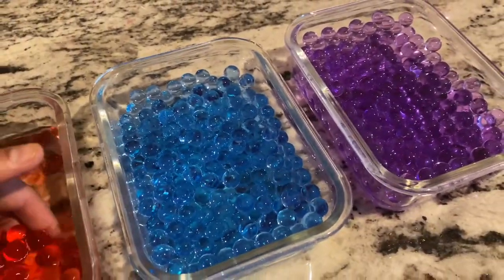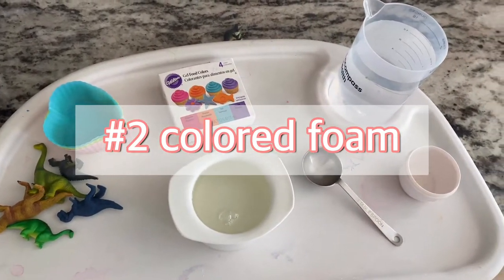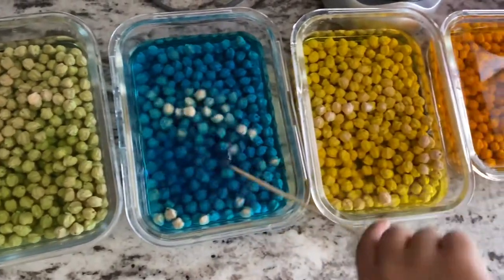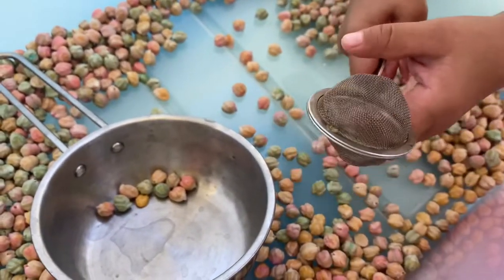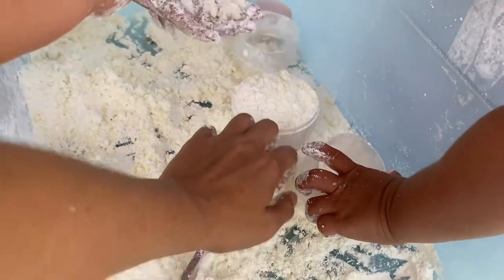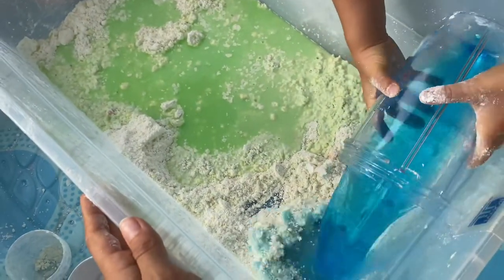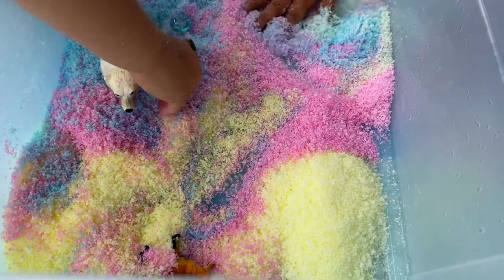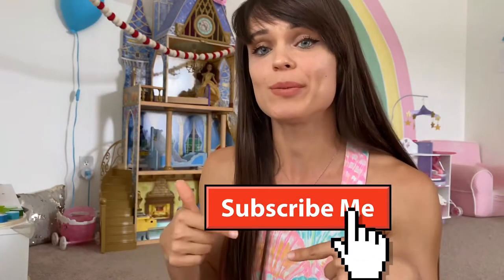5 Amazing DIY Sensory Bin Ideas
Over the past two weeks we were on a sensory bin kick! I selected sensory bins that provided different experiences and worked on various skills. Sensory play is an important part of early childhood development if you want to know “why?”  check this video:
Here is what you need for the sensory bins:

1. Water beads.
You need colored water beads (sold in floral section of craft stores) or gel food coloring and draining devices.

2. Colored foam.
2 tbs of dish soap + 1/4 cup water with gel food coloring
Whisks, cupcake shapes, mirror, glass

3. Colored chickpeas.
2lbs of chickpeas, gel food coloring + transfer scoops and bags

4. Taste safe snow.
2,5 lbs cornstarch (8 cups) + 1 cup of olive oil + gallon ziploc bag
Food coloring & droplets

5. Rainbow snow.
Snow powder + gel food coloring
Animals & Glass beads

If you are looking for more ideas on how to get your kids busy below playlist is for you! Enjoy!